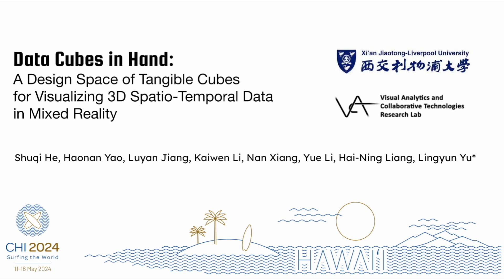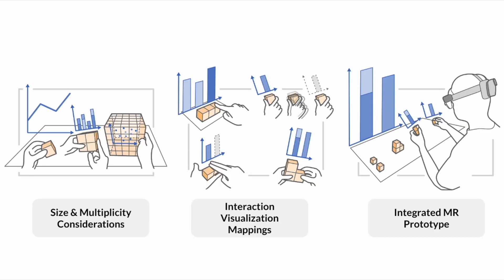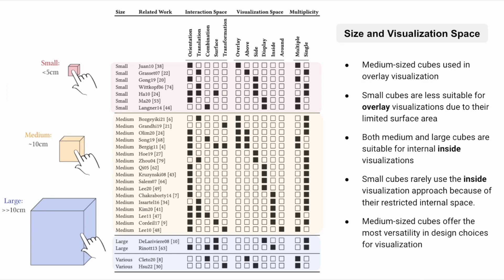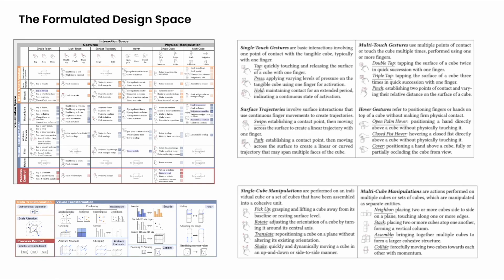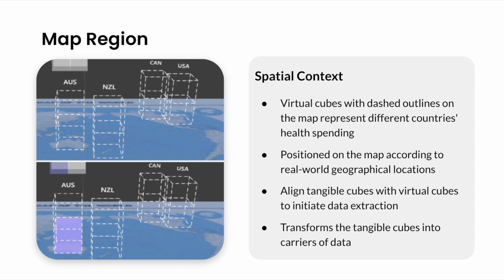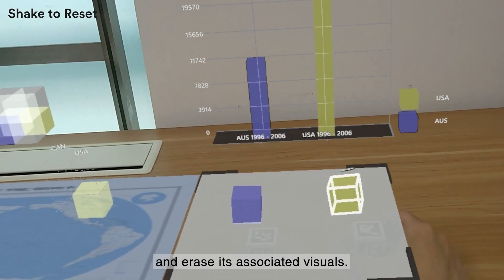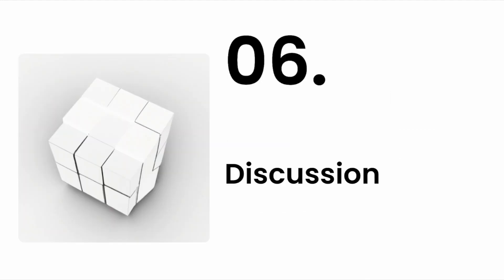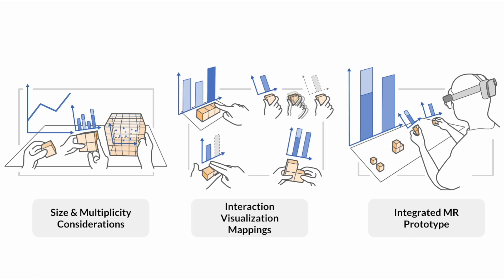Data Cubes in Hand: A Design Space of Tangible Cubes for Visualizing 3D Spatio-Temporal Data in M...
Shuqi He, Haonan Yao, Luyan Jiang, Kaiwen Li, Nan Xiang, Yue Li, Hai-Ning Liang, Lingyun Yu

Session: Data Visualization: Geospatial and Multimodal

Tangible interfaces in mixed reality (MR) environments allow for intuitive data interactions. Tangible cubes, with their rich interaction affordances, high maneuverability, and stable structure, are particularly well-suited for exploring multi-dimensional data types. However, the design potential of these cubes is underexplored. This study introduces a design space for tangible cubes in MR, focusing on interaction space, visualization space, sizes, and multiplicity. Using spatio-temporal data, we explored the interaction affordances of these cubes in a workshop (N=24). We identified unique interactions like rotating, tapping, and stacking, which are linked to augmented reality (AR) visualization commands. Integrating user-identified interactions, we created a design space for tangible-cube interactions and visualization. A prototype visualizing global health spending with small cubes was developed and evaluated, supporting both individual and combined cube manipulation. This research enhances our grasp of tangible interaction in MR, offering insights for future design and application in diverse data contexts.